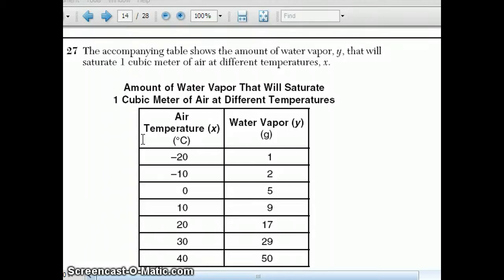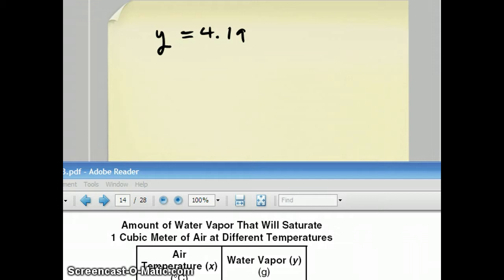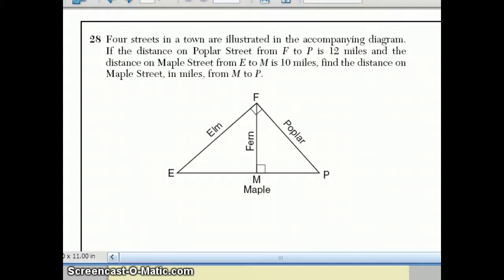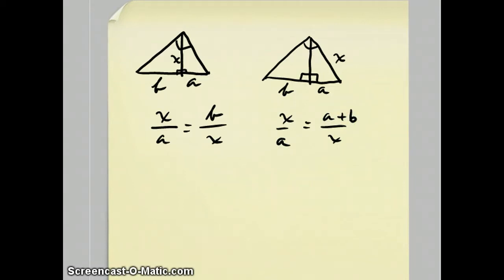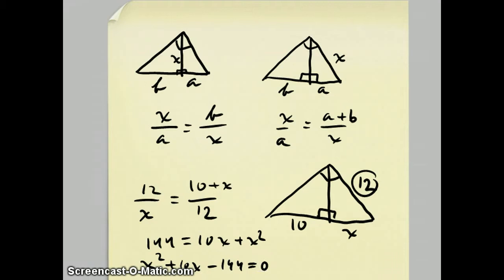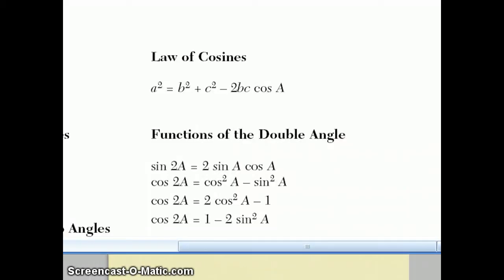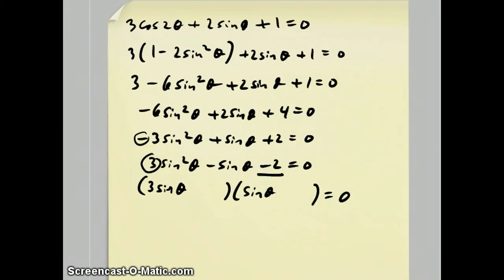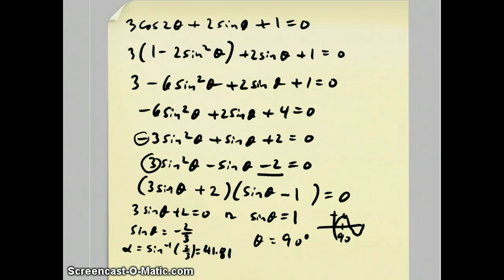Math B Regents June 2008 Part 6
Mr. Rubinstein shows you how to do part 3 questions 27, 28, and 29